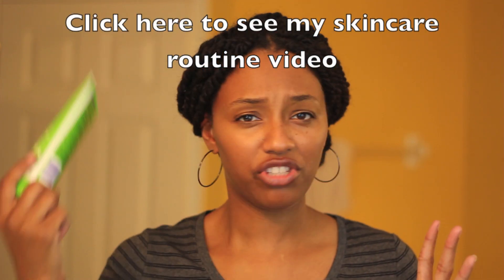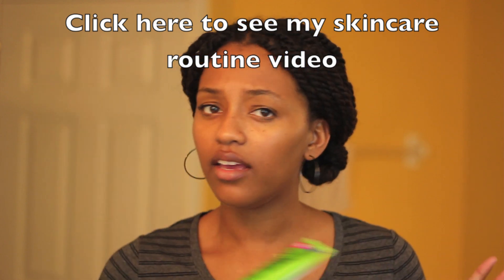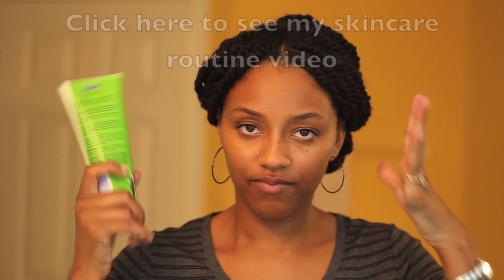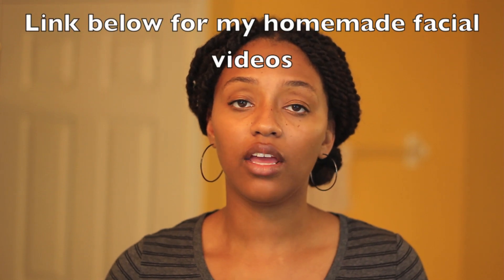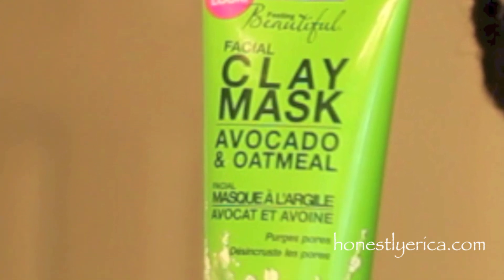Freeman's Facial Clay Mask (demo and mini review)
Dictionary definition of Kaolin...awesome o_0
Kaolin: fine usually white clay that is used in ceramics and refractories, as a filler or extender, and in medicine especially as an adsorbent in the treatment of diarrhea

Freeman Feeling Beautiful Facial Clay Mask Avocado and Oatmeal
I bought this facial from Walgreens for $4.19.

En la Brisa